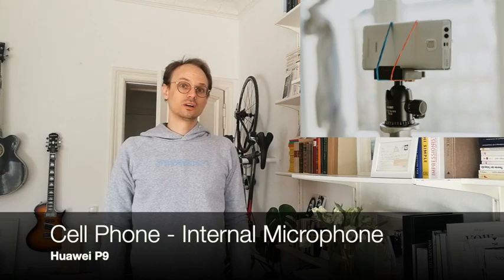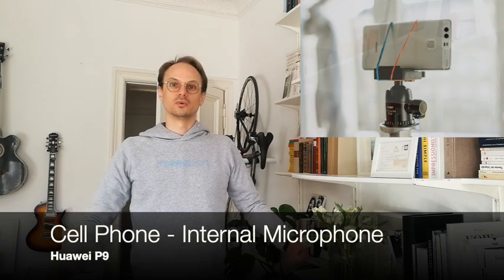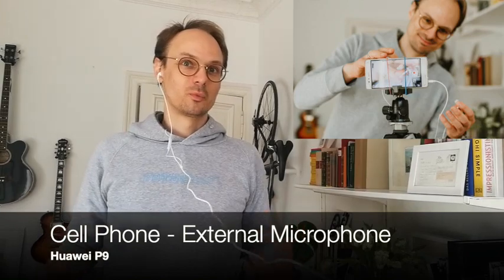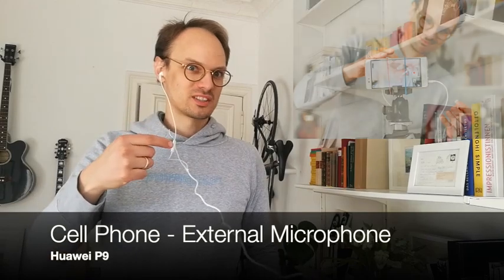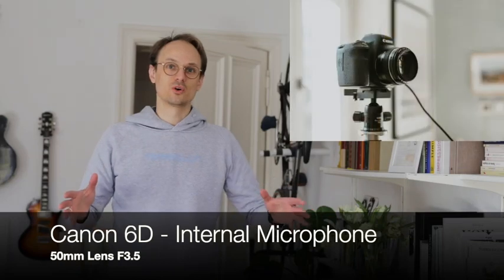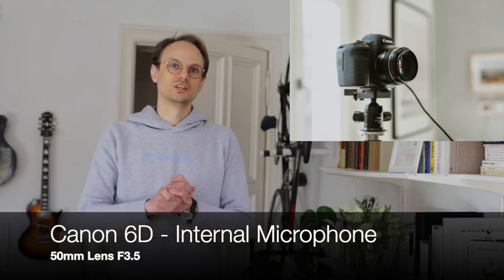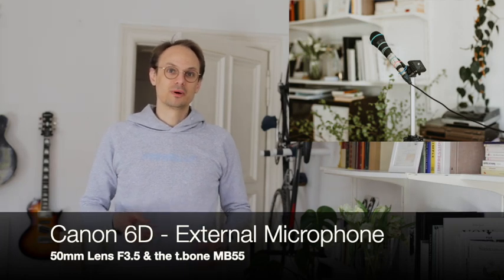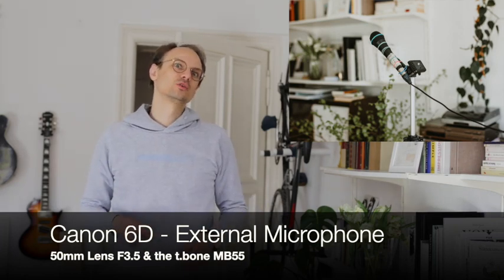Recording Setup Examples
Here are four different recording setups:
1: Cell phone with internal microphone
2: Cell phone with external microphone
3: Digital camera with internal microphone
4: Digital camera with external microphone